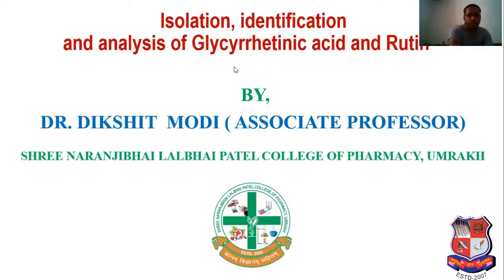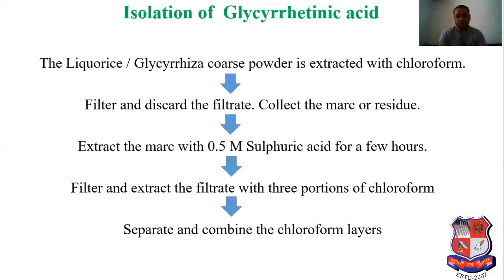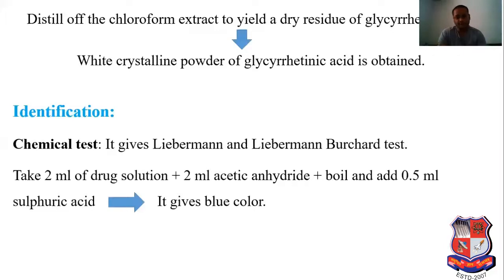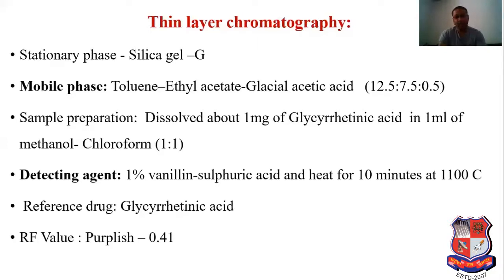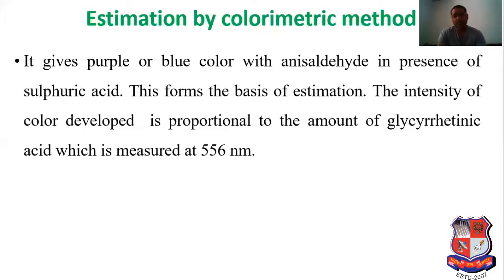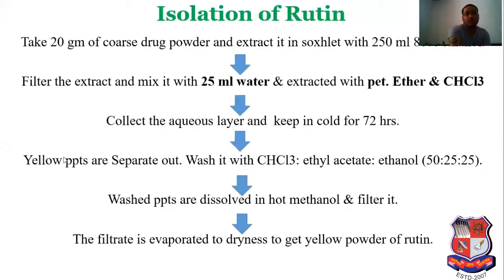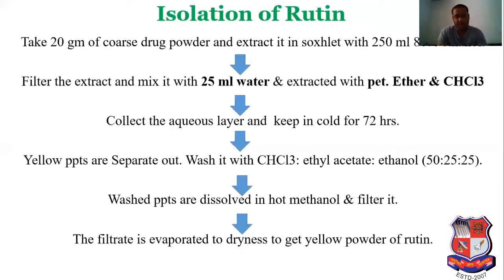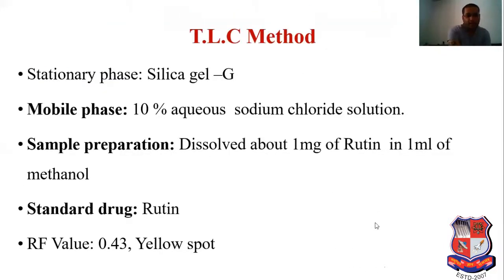GTU_BP_PHARMACY_2280005_PharmacognosyVI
BP  -  PHARMACY
Subject : 2280005  -  PharmacognosyVI (Sem-8)
Created By : Dr. Dikshitkumar C Modi [Associate Professor] | 14 May 2020 | 11 MB
College : 268 - SHREE NARANJIBHAI LALBHAI PATEL COLLEGE OF PHARMACY
Topic : Isolation, identificationand analysis of Glycyrrhetinic acid and Rutin